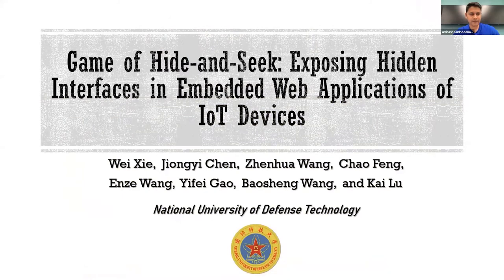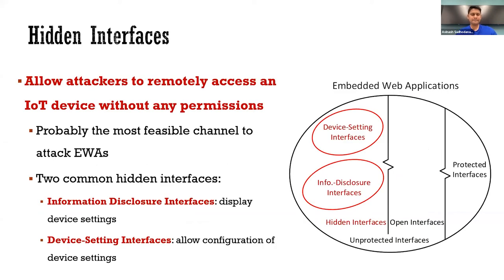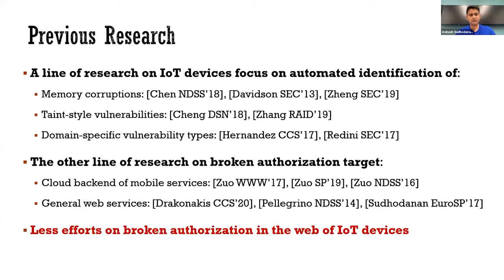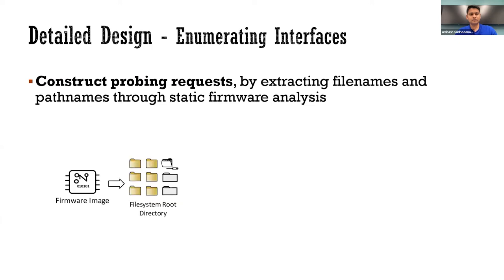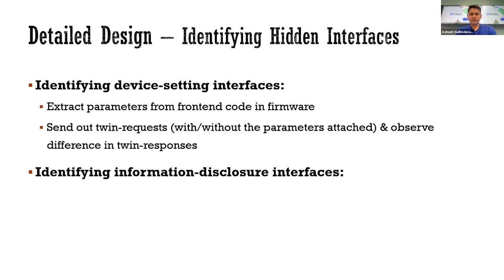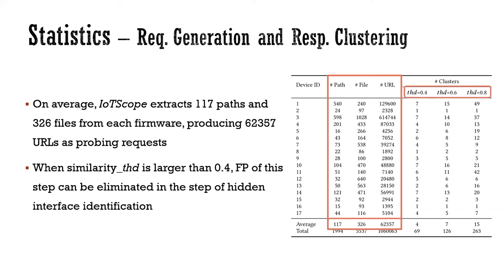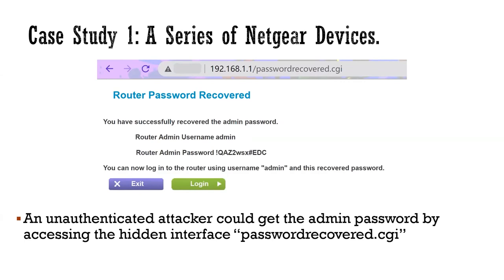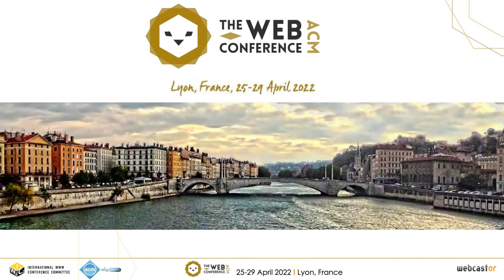Game of Hide-and-Seek: Exposing Hidden Interfaces in Embedded Web Applications of IoT Devices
Security, Privacy, and Trust: Attacks

Wei Xie, Jiongyi Chen, Zhenhua Wang, Chao Feng, Enze Wang, Yifei Gao, Baosheng Wang and Kai Lu: